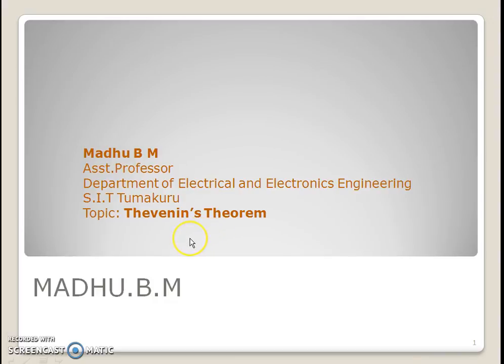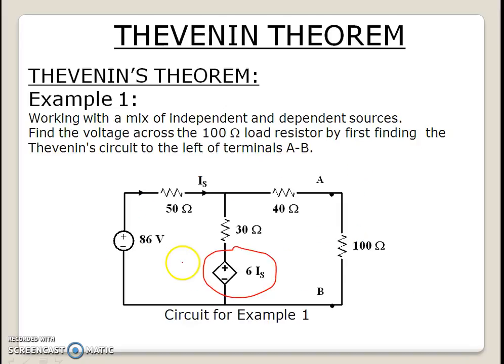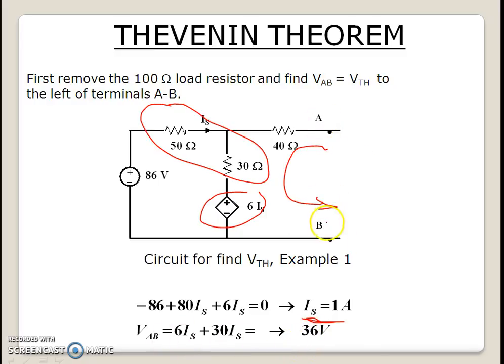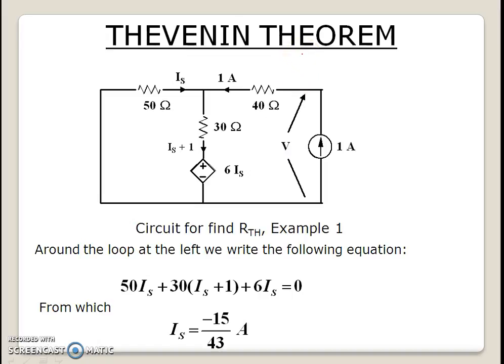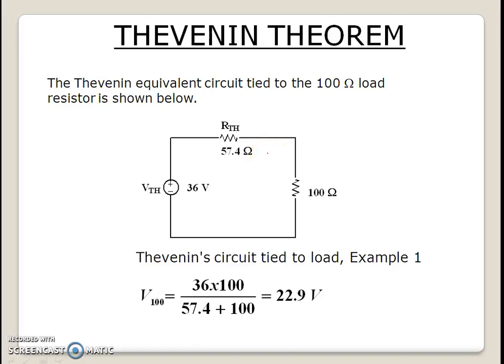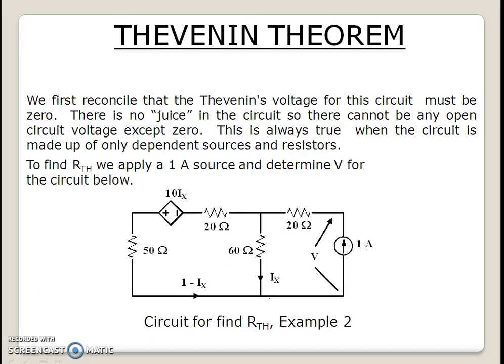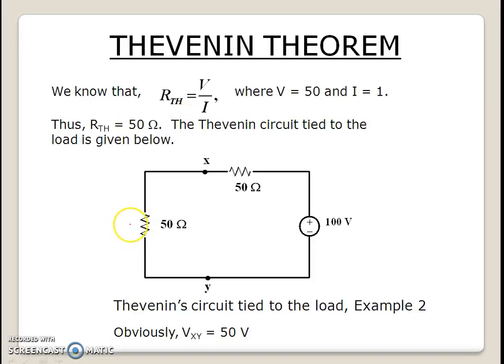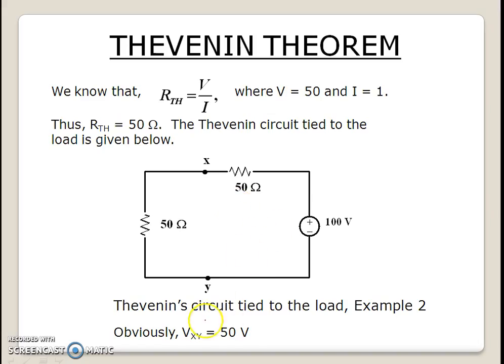Thevenin's theorem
solving networks with controlled sources using Thevenin's theorem